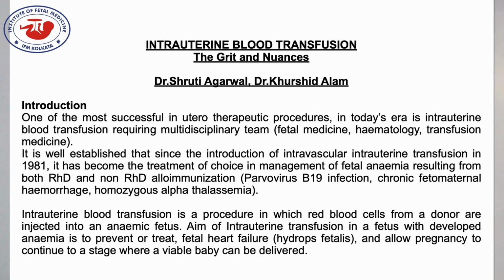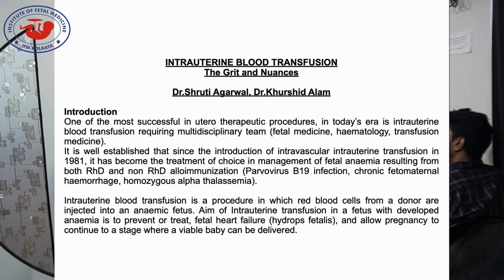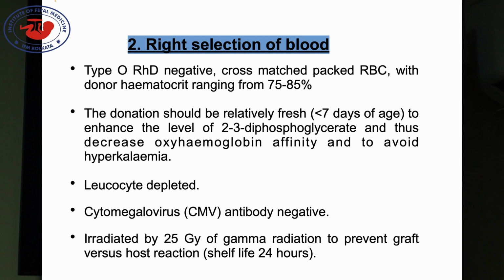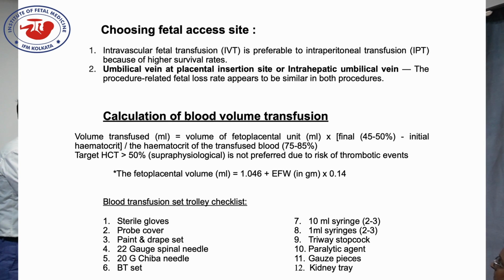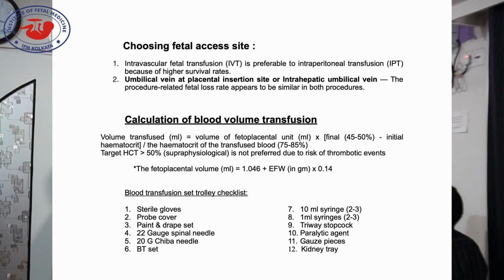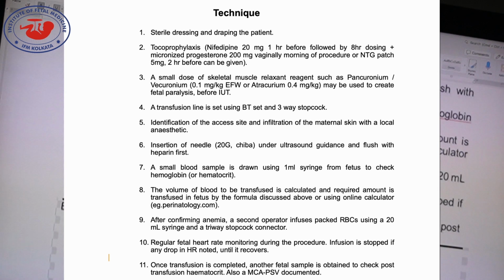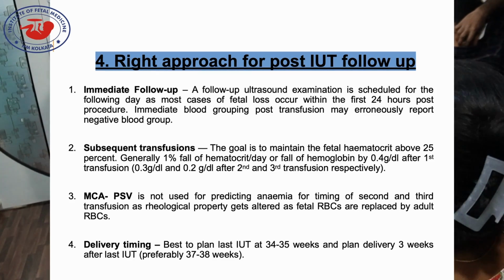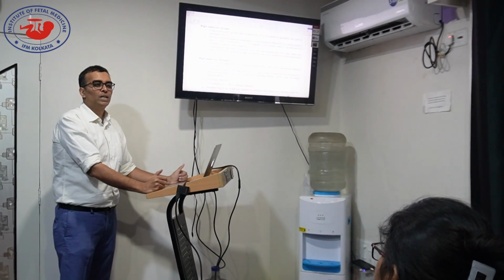Mastering Intrauterine Transfusion Insights from Dr. Khurshid Alam Fetal Medicine Forum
Join us for a captivating session of the Fetal Medicine Forum, where Dr. Khurshid Alam, a distinguished Fetal Medicine Specialist at the Institute of Fetal Medicine, delves into the intricate world of Intrauterine Transfusion. In this illuminating discussion, Dr. Alam unravels the grit and nuances associated with this advanced procedure, offering invaluable insights and practical guidance to medical professionals and expectant parents alike.

Intrauterine Transfusion plays a pivotal role in the management of fetal blood disorders, yet navigating its complexities requires a comprehensive understanding of the procedure and its potential challenges. Drawing upon his extensive expertise and hands-on experience, Dr. Alam explores the intricacies of Intrauterine Transfusion, covering essential topics such as indications, techniques, risks, and outcomes.

Through compelling case studies and real-world examples, Dr. Alam elucidates the critical considerations involved in performing Intrauterine Transfusion, highlighting key strategies for optimizing success and minimizing complications. Whether you're a medical professional seeking to enhance your knowledge or an expectant parent facing the prospect of this procedure, this session promises invaluable insights into mastering Intrauterine Transfusion for improved fetal health and well-being. Don't miss this opportunity to gain expert perspectives and empower yourself with essential information on one of fetal medicine's most crucial interventions!